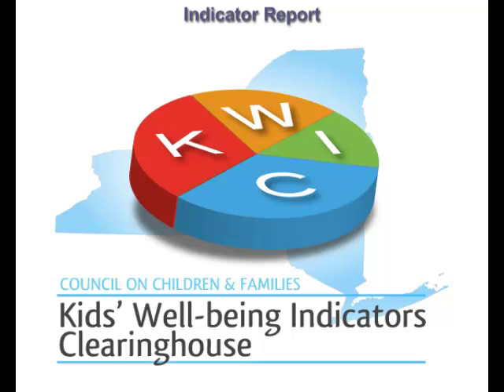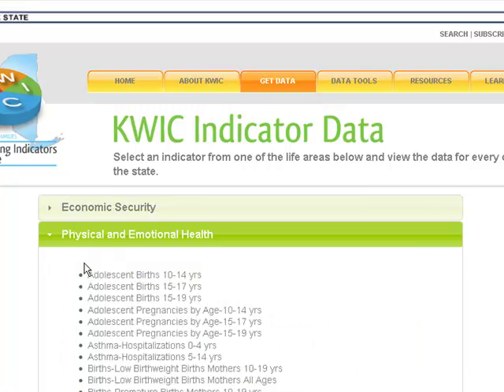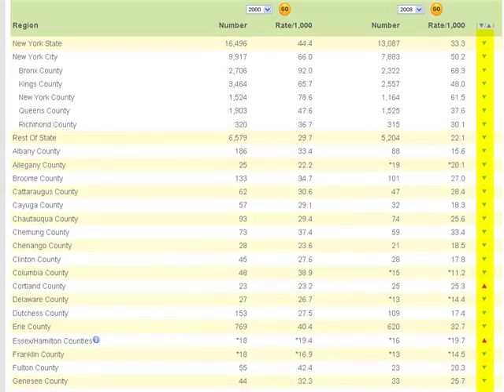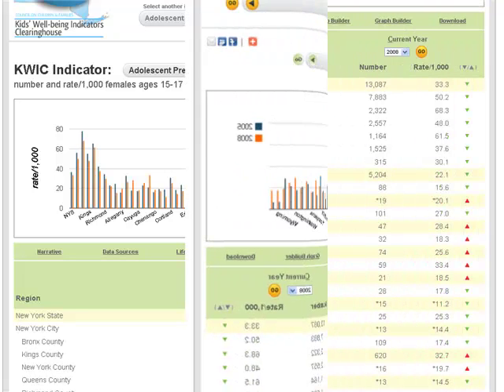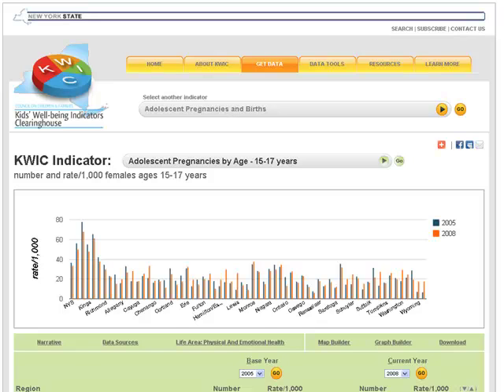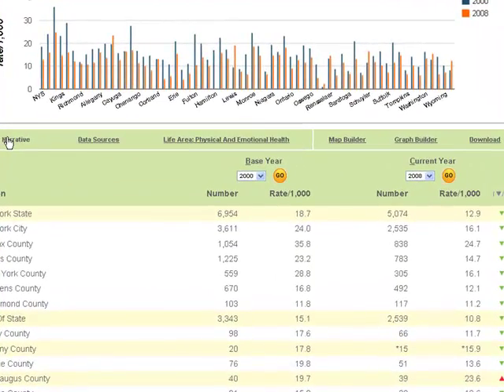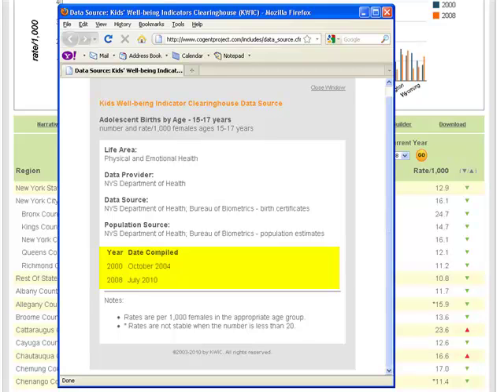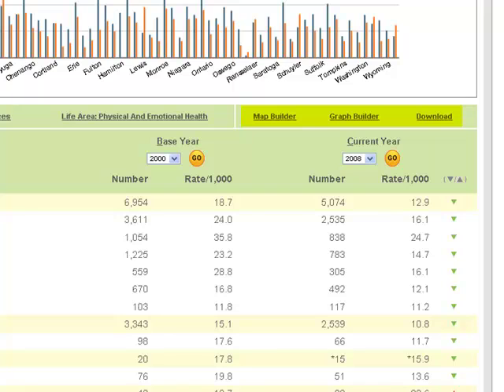KWIC Indicator Report Training Video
Learn how to create and indicator report, view supporting documentation and download NYS kids' well-being indicator data.